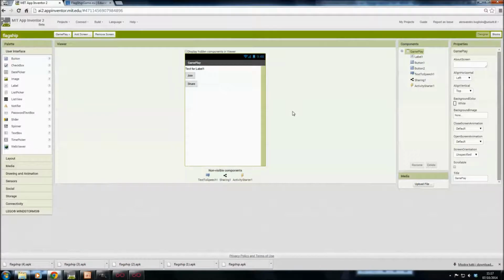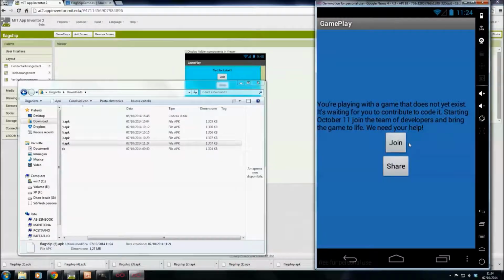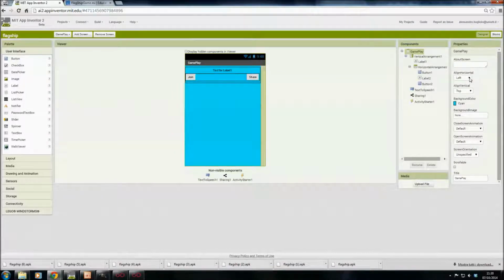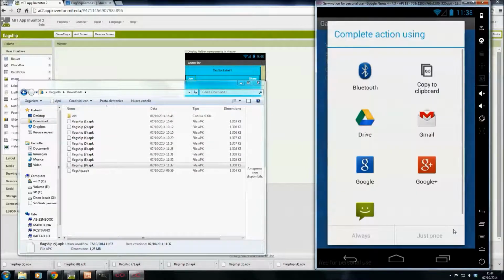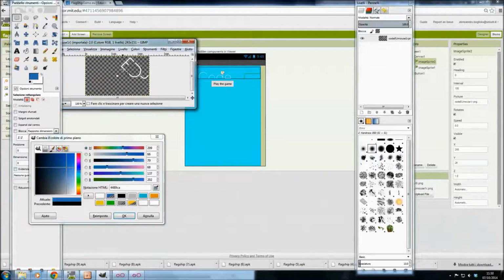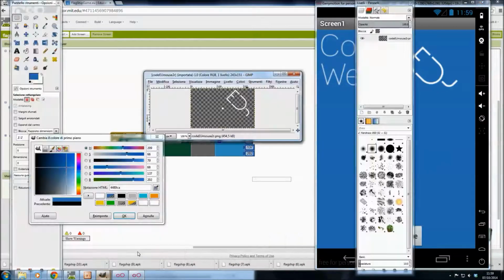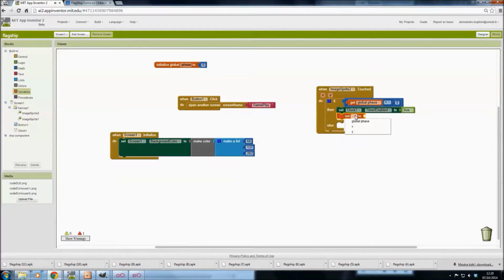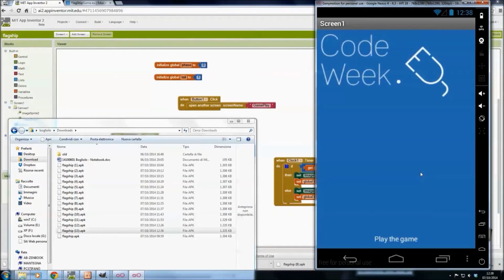[FlagShipEU] Step 0 part b - video tutorial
FlagShip game is an educational crowdcoding experiment promoted by CodeWeek ambassadors. The first version of the game will be developed on AppInventor during CodeWeekEU 2014.

All interested people are invited to take part in the experiment.

The preliminary version of the application can be found on Google Play store